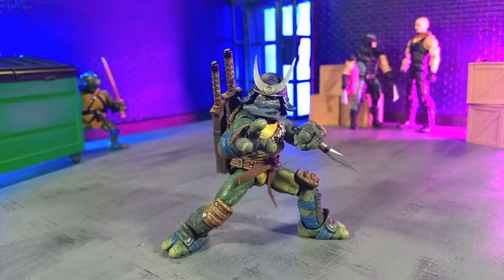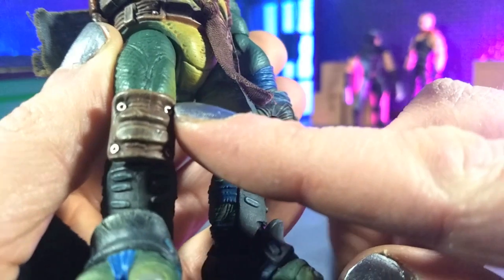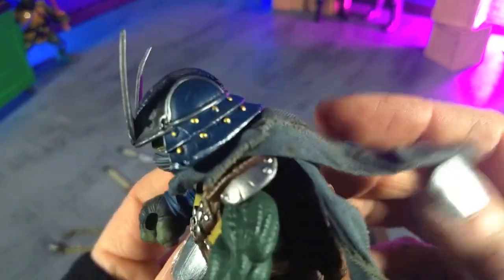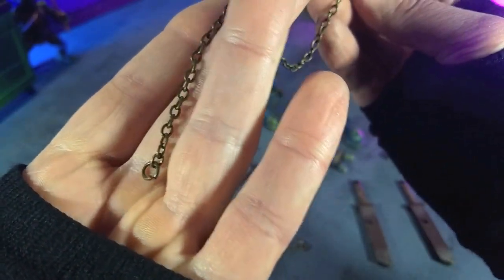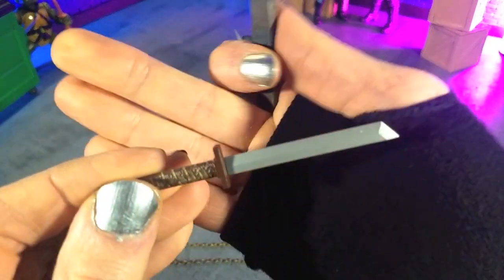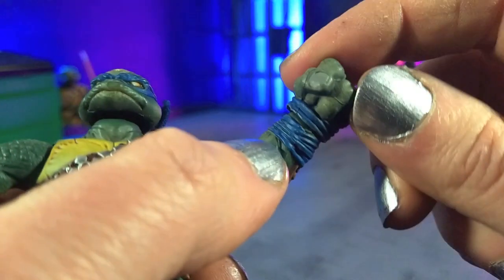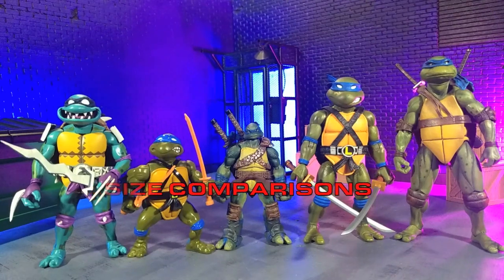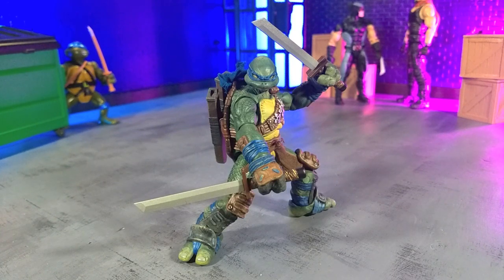Fury Toys Samurai Animals/Turtles "Spring" figure review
Here's my review of the Samurai Animals/Turtles Spring figure from Fury Toys!

Background = Turtle Time by Verified Picasso